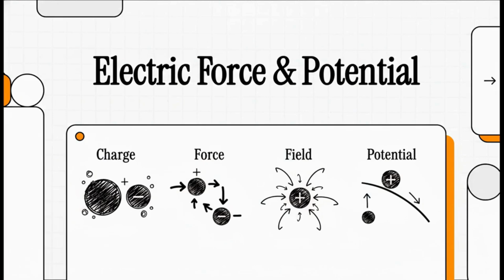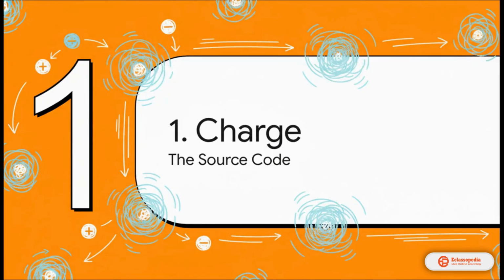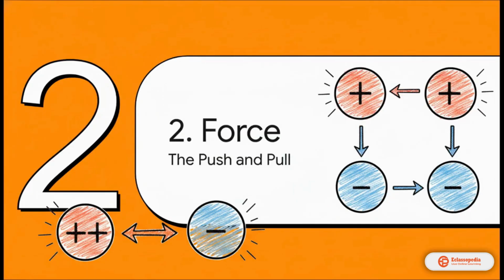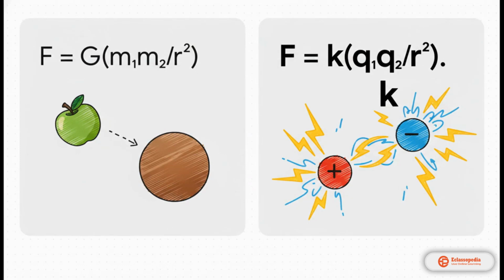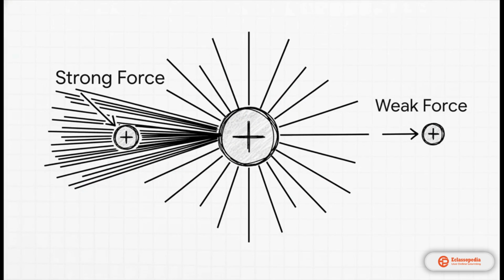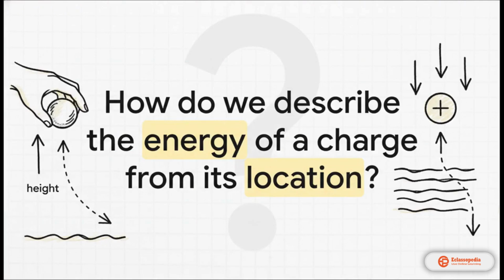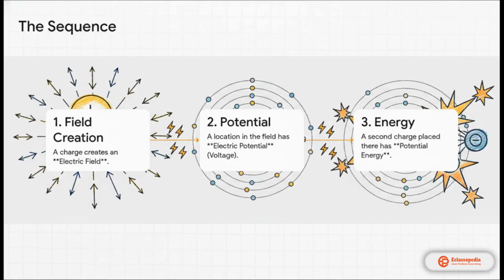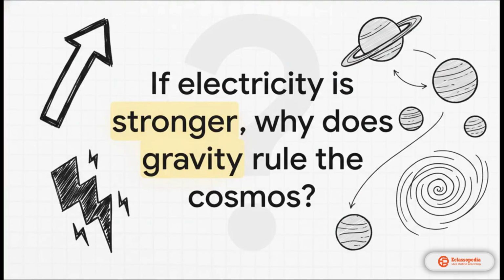Electric Force & Electric Potential Explained | Intro Physics for High School & AP | Eclassopedia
In this introductory physics lesson, we’ll explore the basic concepts of Electric Force and Electric Potential, which are essential topics in high school physics, AP Physics, and introductory college physics across the USA.

In this video, you’ll understand:
• What electric force is and how electric charges interact
• The basic idea behind electric fields
• What electric potential means in a simple and intuitive way
• Why electric force and potential are important in everyday technology

This video is ideal for:
• US High School Physics students
• AP Physics 1 & AP Physics 2 students
• Introductory college physics learners
• Beginners starting electrostatics

We focus on conceptual clarity, real-life examples, and a student-friendly teaching approach—perfect for building a strong physics foundation.

📌 Coming up next on Eclassopedia: Coulomb’s Law, Electric Field Strength, Electric Potential Energy, and Numericals explained step by step.

👉 Like the video if the concepts make sense
👉 Share with classmates preparing for physics exams